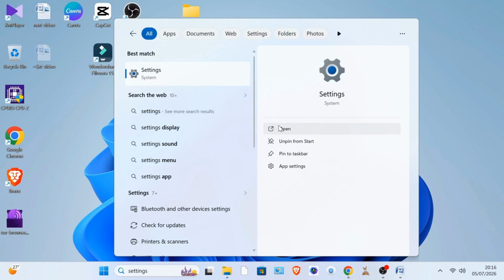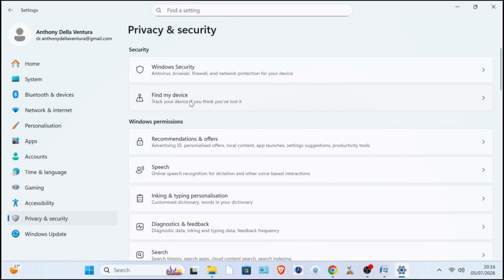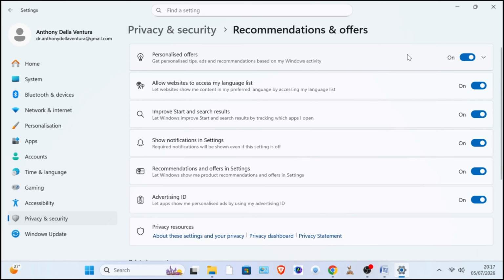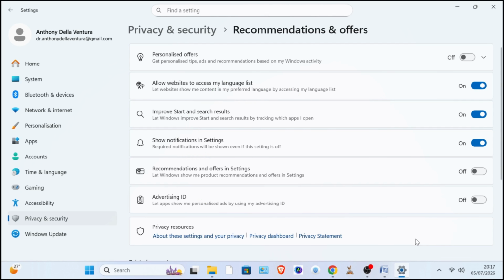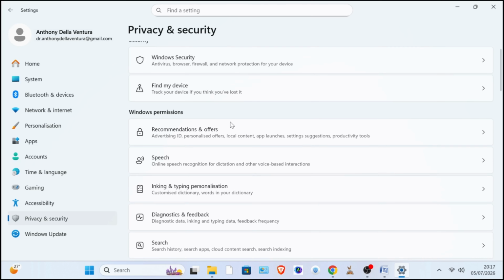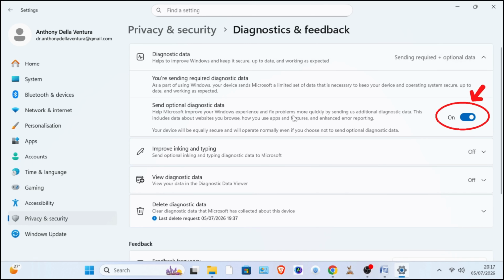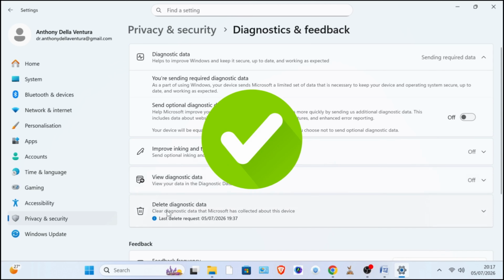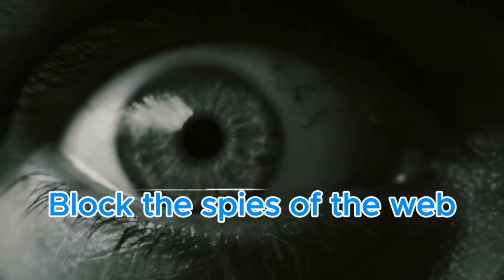STOP Windows from tracking you: Disable this setting NOW!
Are you tired of feeling like your PC is watching your every move? In this video, I'll show you exactly how to take control of your privacy by disabling hidden Windows settings that track your activity and send data to Microsoft. Reclaim your digital freedom today!